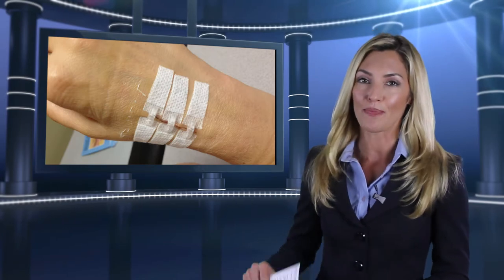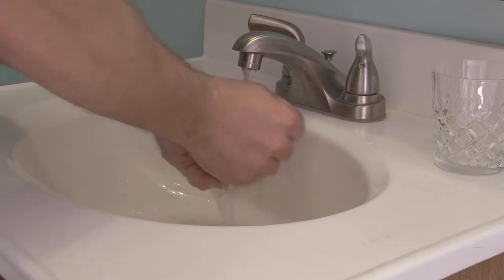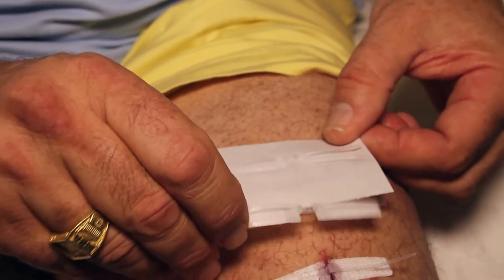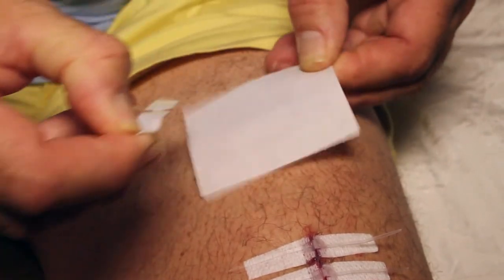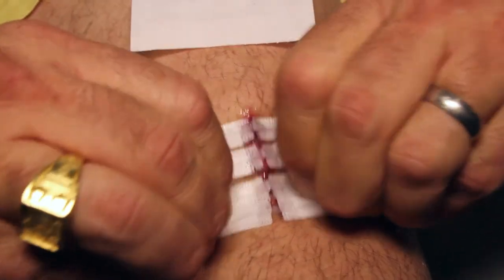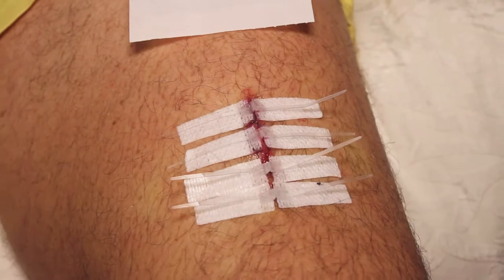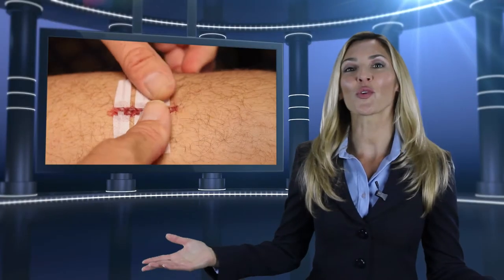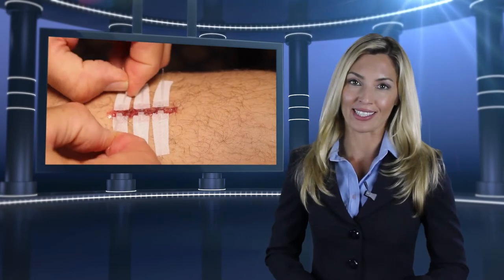Kick Starter, Indiegogo Video Production Company, Product demo, New York, Los Angelas, Florida